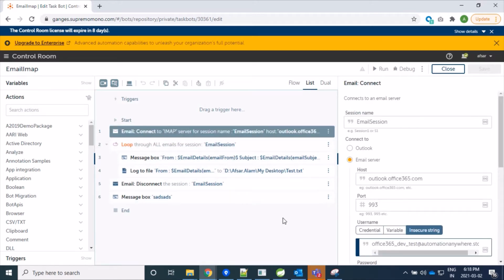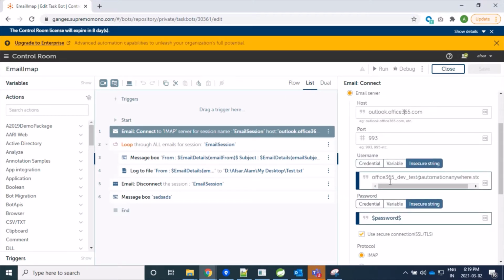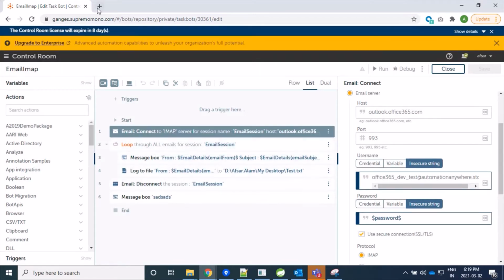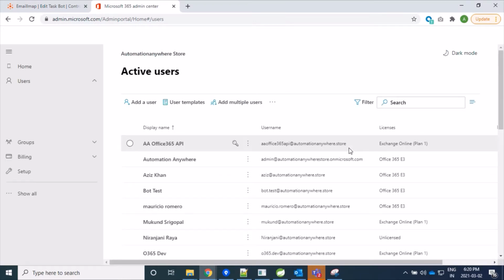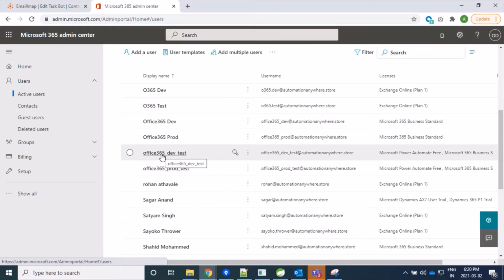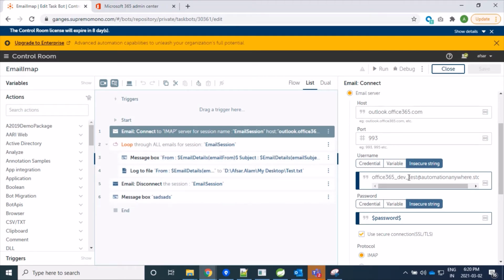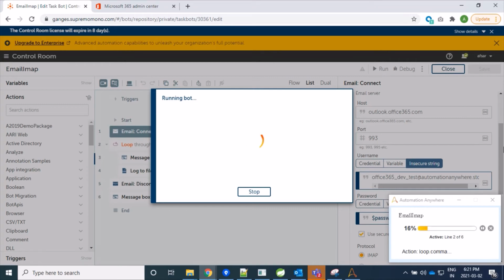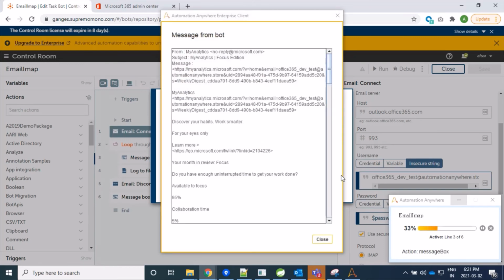How to enable IMAP protocol in outlook email server account.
This video shows steps to enable and disable IMAP or any other protocol in outlook email server account.

How to enable/disable IMAP protocol in outlook email server account.
How to fix 'Invalid credentials are provided' error for email in Automation Anywhere platform